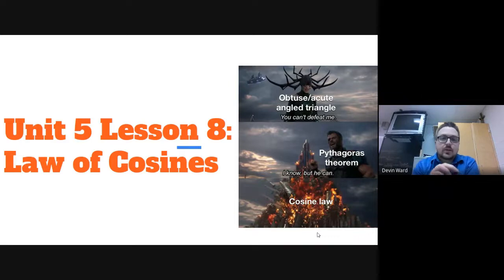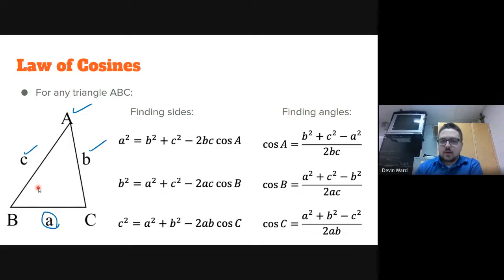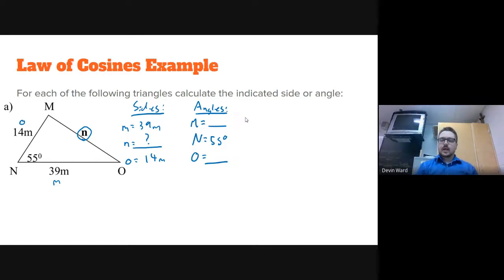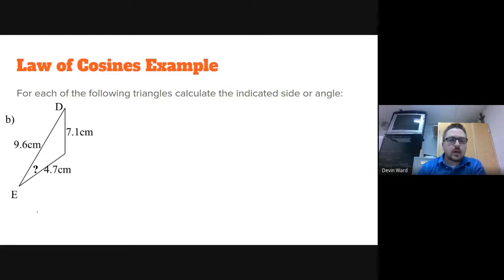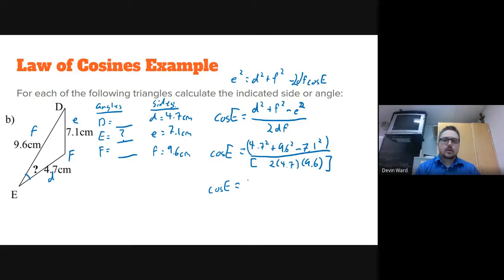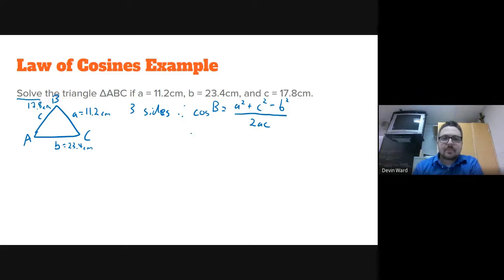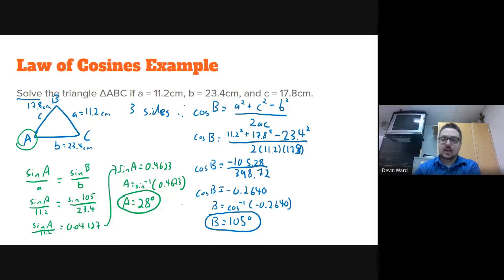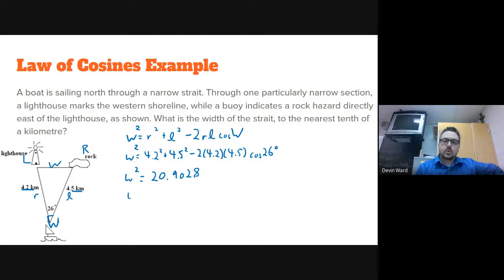U5-L8: Law of Cosines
Lesson for May 16, 2023